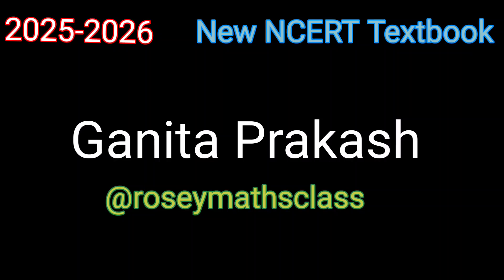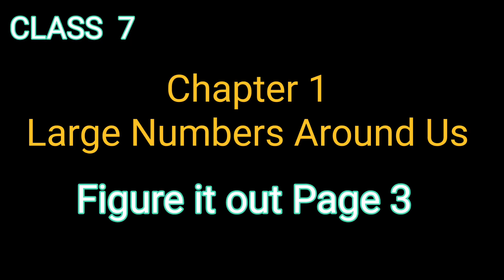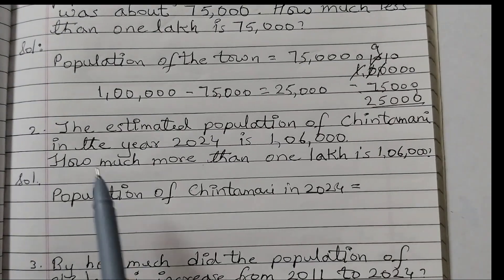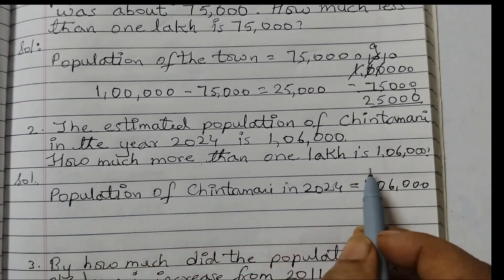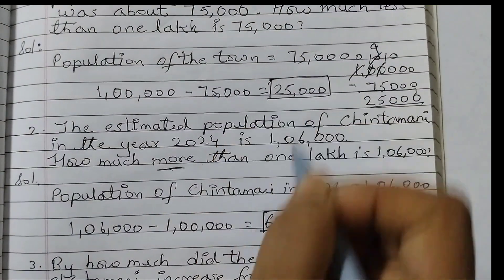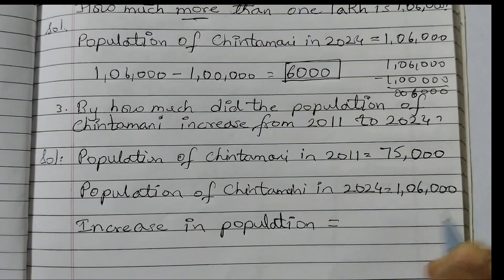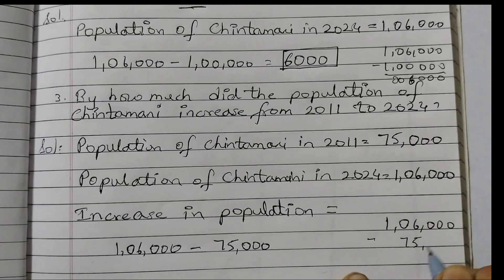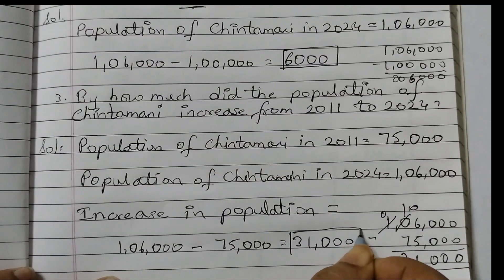1.1 Page 3 Class 7 Ganita Prakash/ Chapter 1 Large Numbers around Us/ Figure it Out#maths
Class 7 Maths NCERT
Chapter 1  page 3 Figure it out
Large Numbers Around Us

Large Numbers Around Us class 7 in english